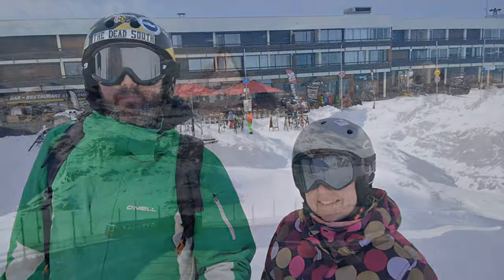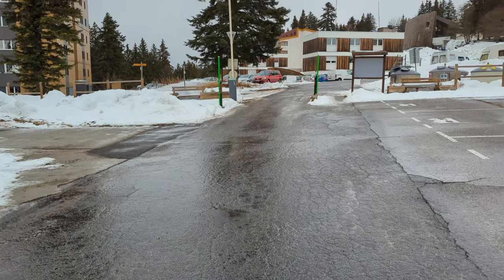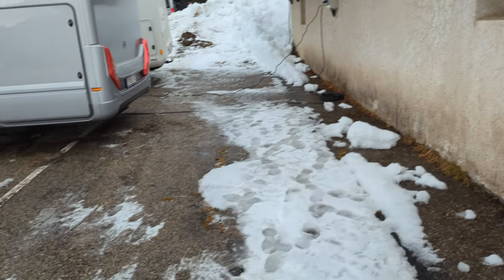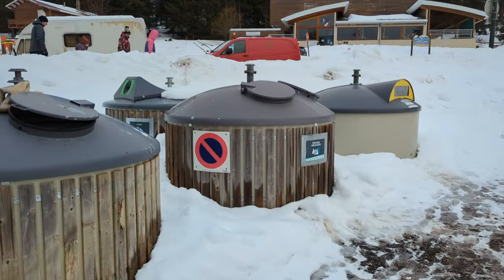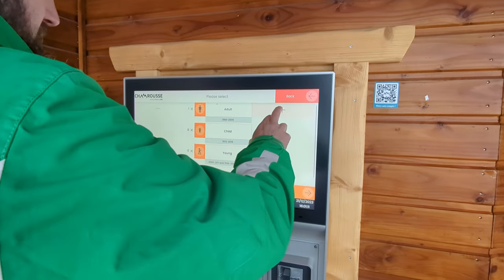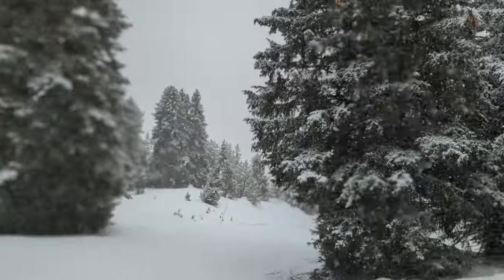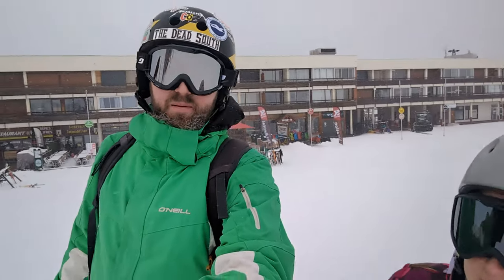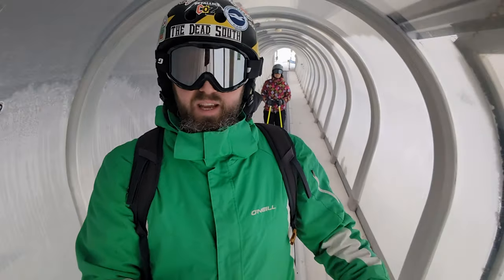Chamrousse 2024 - Full Winter Campsite tour / Aire - Winterised Campervan and Motorhome skiing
This is our 2024 tour of the Chamrousse campervan and motorhome camp site / park up / Aire du camping car. Chamrousse is a ski resort in French Alps, very close to the southern city of Grenoble.

Living in the UK we are always on the hunt for easily accessible skiing areas, this is definitely one of them, it sits just 25 minutes from the main peage / toll road, which means its a fairly swift journey to get some skiing, it takes around 9 hours to get here from Calais Eurotunnel. The mountain road is nice and wide and easy for big motorhomes.

This is an actual campsite, with a cost of 25 Euros per night its not the cheapest, but the facilities are good, we would mix up our trips between being off-grid and campsites, mainly so we all get a nice long hot shower!

--- This place is Great! Here are the Pro's and Con's ---

Pro's
Good facilites for 25 Euros per night
Electric included
Freshwater
Cassette disposal and cleaning facilities
250m from the pistes
8 Minute walk to the main town
Resort altitude of 1750m is very good for snow
Very close to motorway
For all skiing abilities
An excellent beginner area and lift pass price
Beautiful setting
Resort isn't very busy during the week

Con's
Only a maximum of 10 places so booking essential
Busy at the weekends
Not a big ski area, but enough for us
Not much to do at night time

There we have it

Links